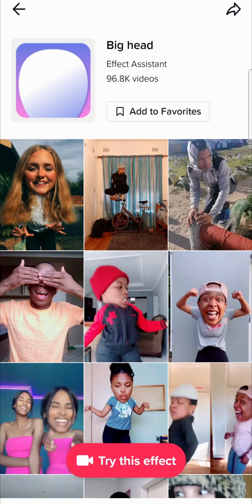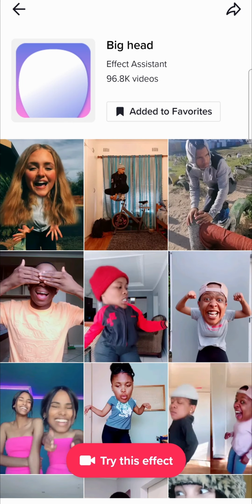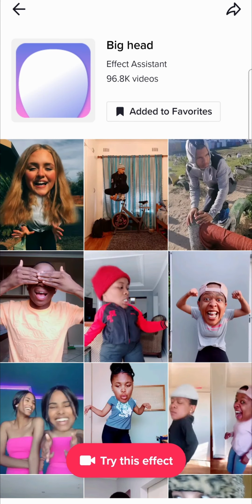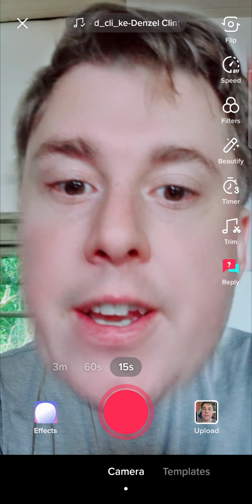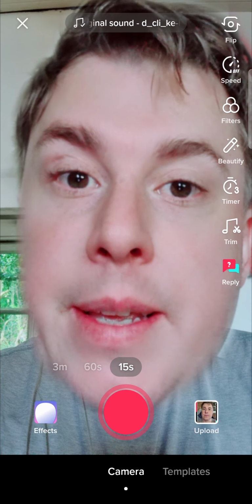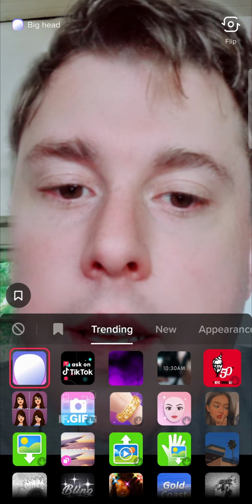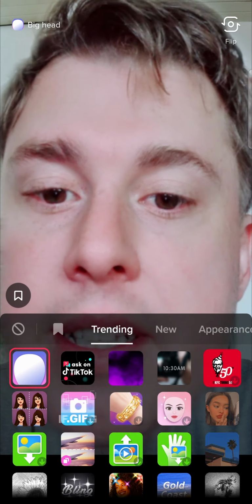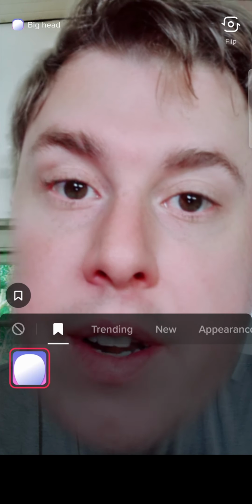How To Use Tiktok Effect From Video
Learn How To Use Tiktok Effect From Video